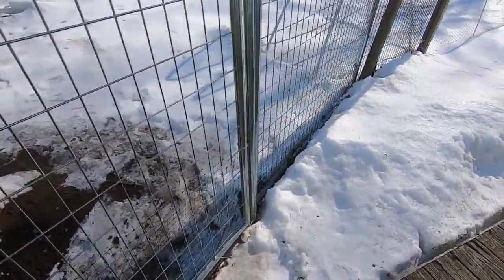Don't Buy New Use The Old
Don't Buy New Use The Old, I was cleaning out a 3 ring note book and repurposing it so Don't buy new use the old.
  Just reuse of a note book, save yourself money. I don't buy new  use the old note book for papers that you want to organize.
a lot of people would say out with the old in with the new,
I say reuse of a note book, save your money.

I am putting my crafting papers in the old note book the crochet pattern that I show the picture to is from Pamela's Adoring Crochet
to get her patterns sign up for her E-mails.